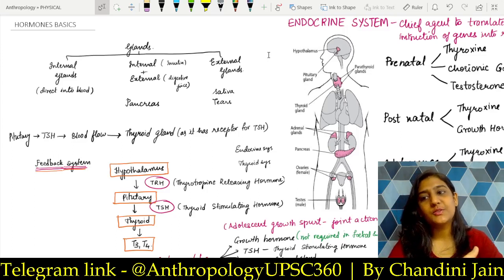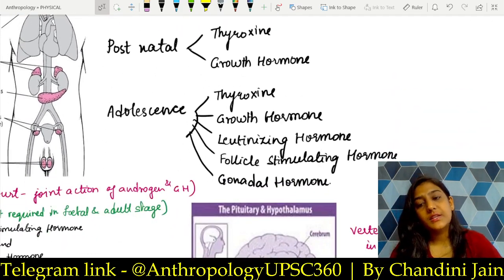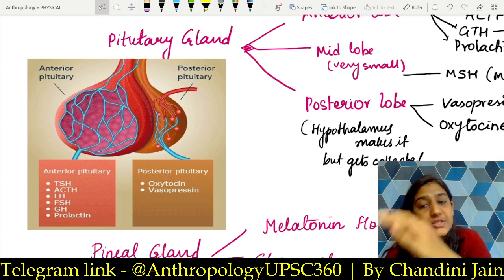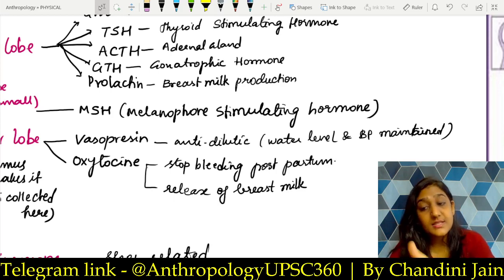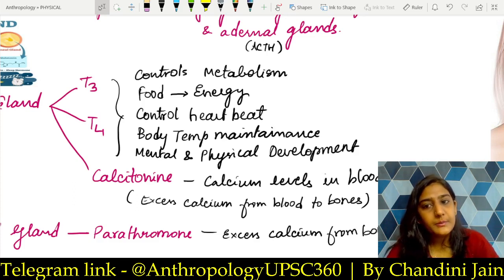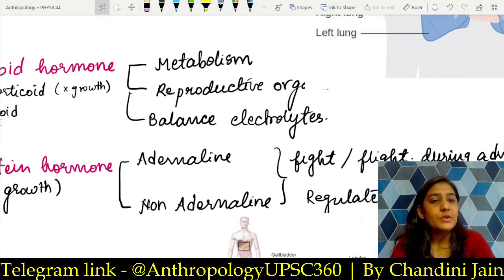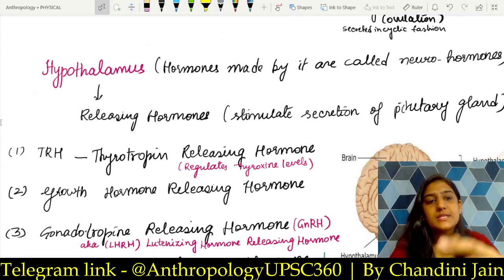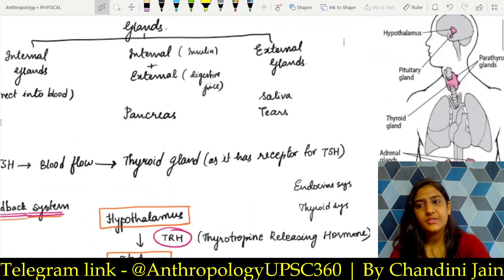B7 - HORMONES | BASICS OF PHYSICAL ANTHROPOLOGY | SIMPLIFYING PAPER 1- UNIT 10 & 11 | UPSC CSE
Hello Everyone!
Since 2019 Anthropology Optional in UPSC has become very dynamic which requires one to have an extra edge over others by writing unique case studies, examples, new anthropological terms to score more. Also the Value addition will help you attempt googly questions that are coming these days in UPSC Mains. We are here to serve the same purpose through our video content and help you score more than 320 in UPSC Anthropology Optional paper.

Happy studying !!